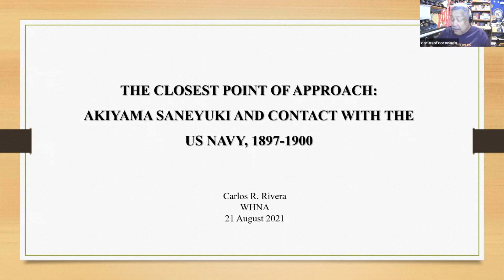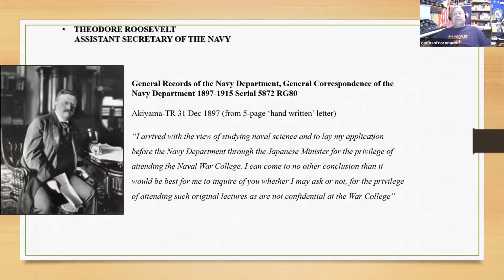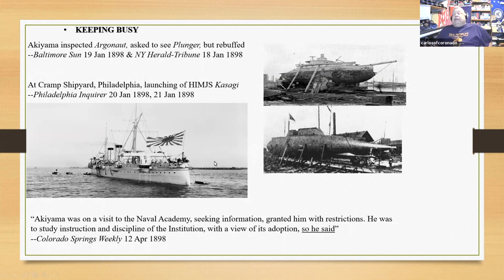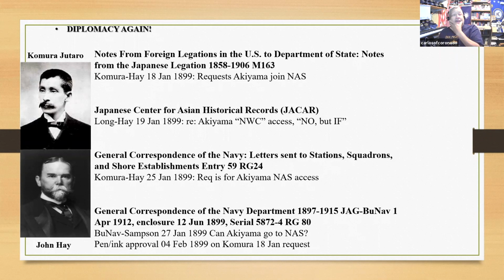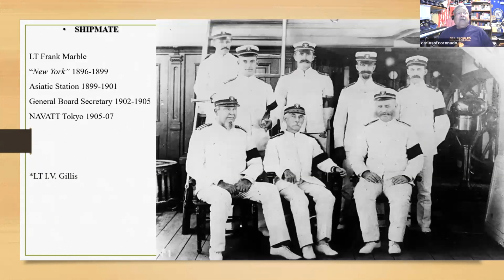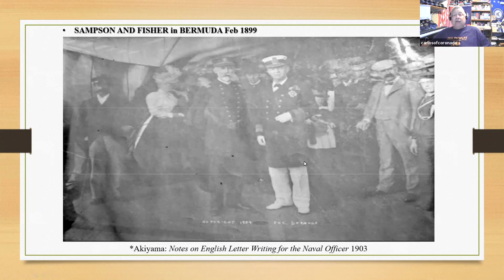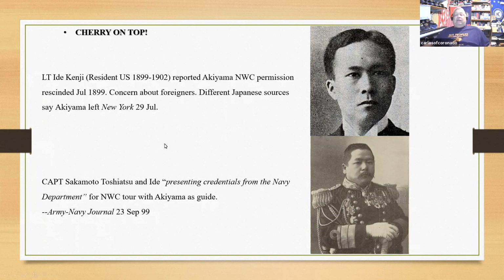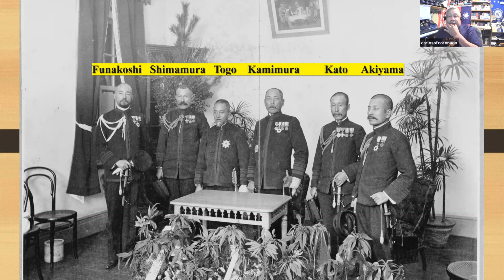Closest Point of Approach: Akiyama Saneyuki and Contact with the US Navy with Dr. Carlos R. Rivera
Lieutenant Akiyama Saneyuki, IJN studied naval warfare in America during the critical years of 1897 to 1900. Purportedly in pursuit of professional growth, Akiyama interacted with several USN officers and officials. The USN was unaware of his background, training, and experience. English and Japanese sources indicate that the USN should have been more suspicious than it was.

Dr. Carlos R. Rivera is a retired surface warfare officer. He obtained his Ph.D. in history at Ohio State University (OSU). He is currently adjunct professor of history at Columbus State Community College and at Ohio State. Carlos is also a member of the Western Naval History Association board of directors.